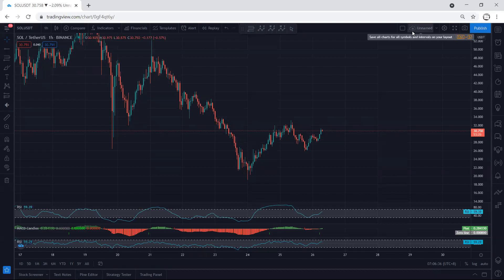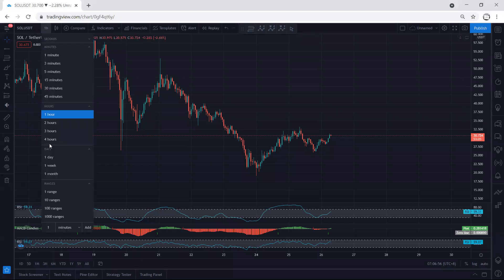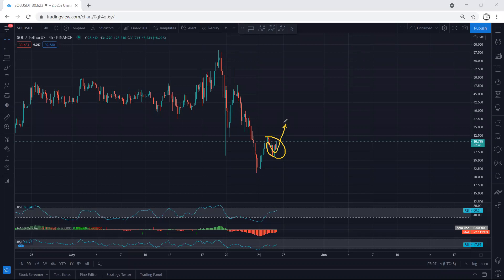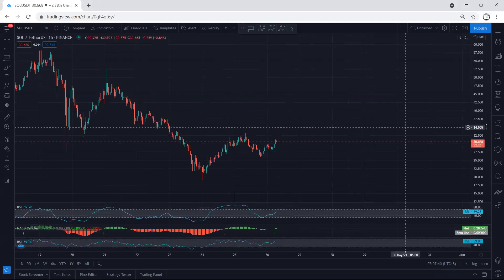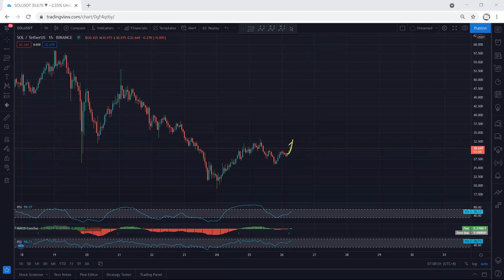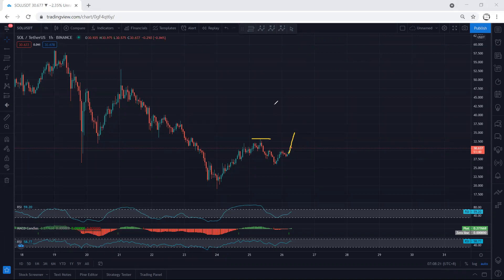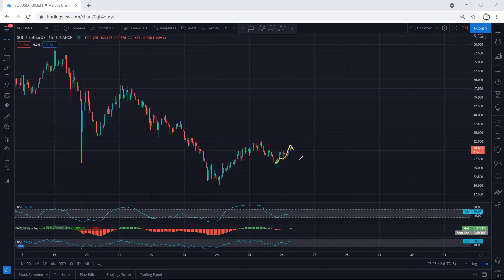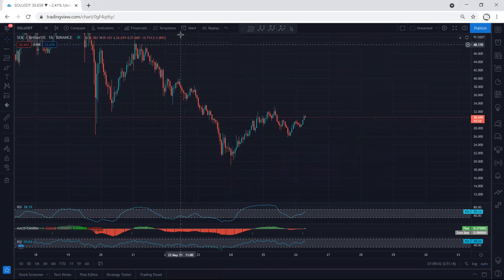SOL - Solana Technical Analysis for May 26, 2021 - SOL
TEMJTWcKyCmaJ61mdxLW1myo1A6PTnPNDV